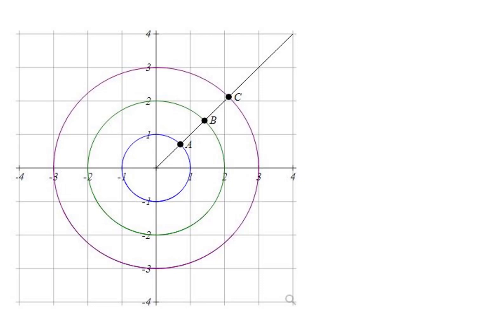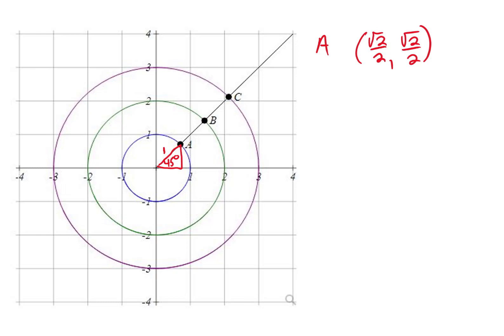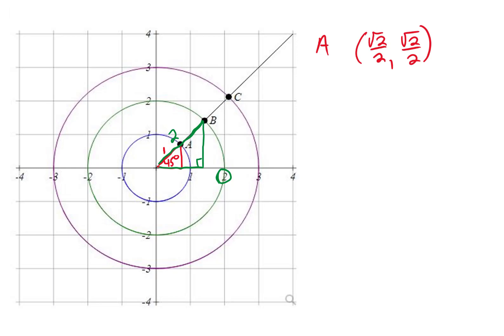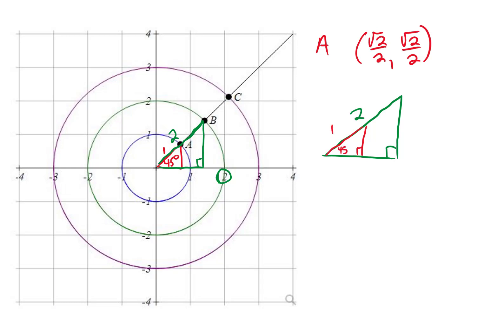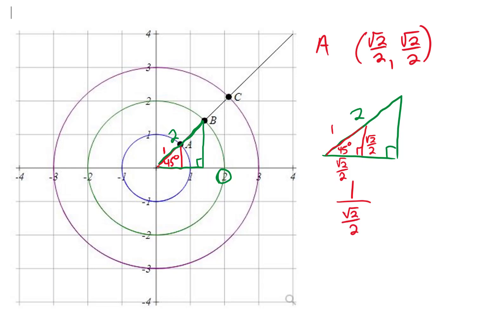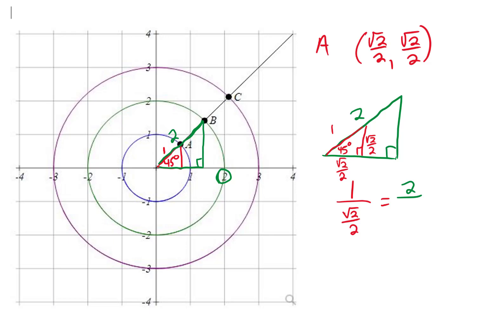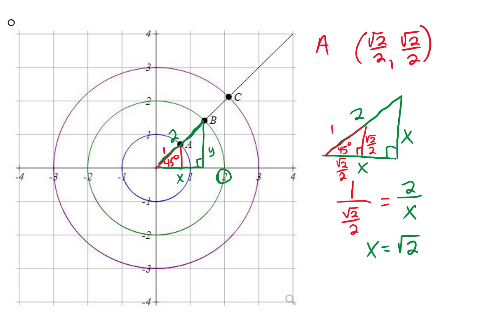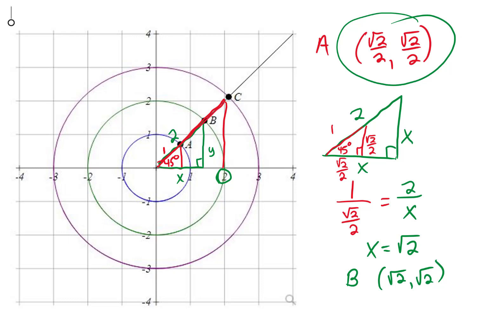Trig finding coordinates of circles larger than the unit circle